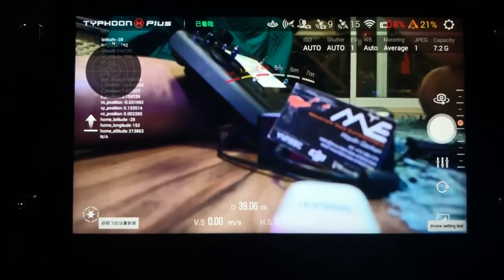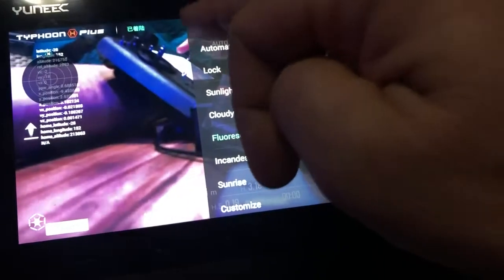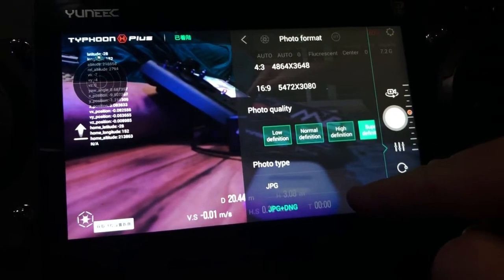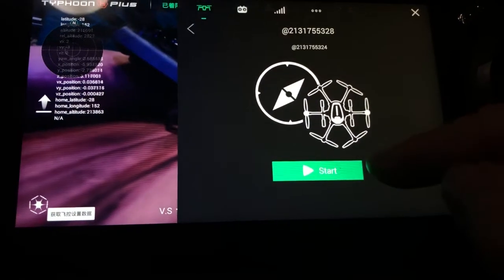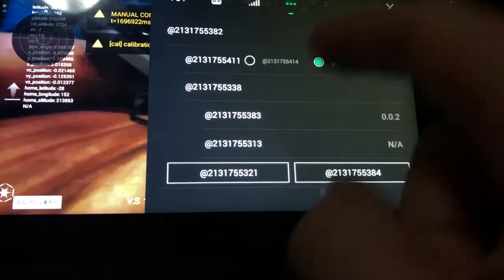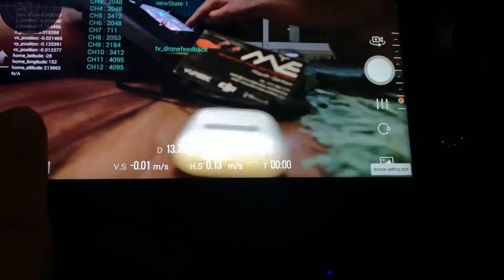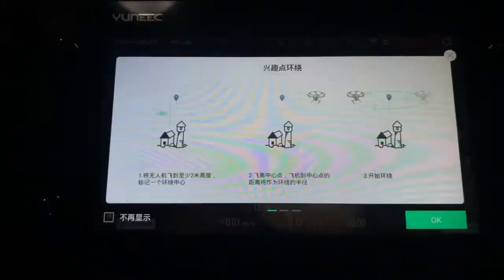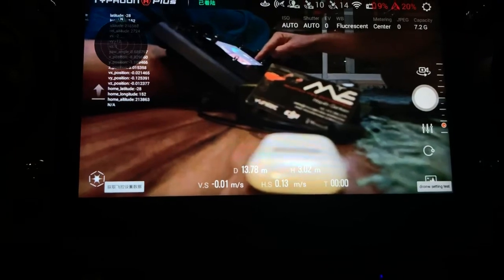Yuneec Typhoon H Plus Interface First Impressions (Running on a H520 and ST16S)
A quick look at the new Yuneec Typhoon H Plus interface. Running on the ST16S and the H520.

I am an importer in Australia for Yuneec Products.
We currently stock the full H520 range and will also stock the H Plus range as soon as it becomes available.

Ask any questions and I will try and answer them.
Thanks Haydn